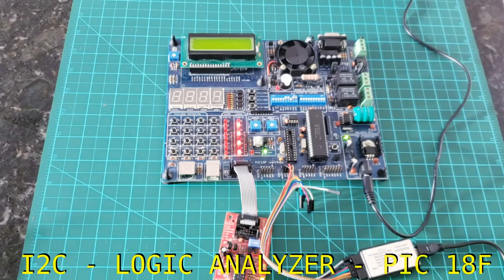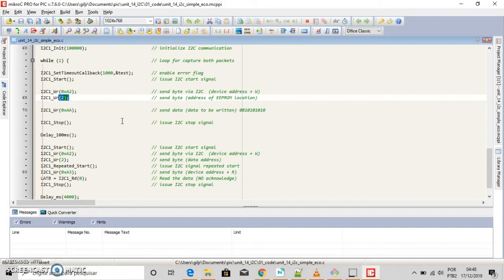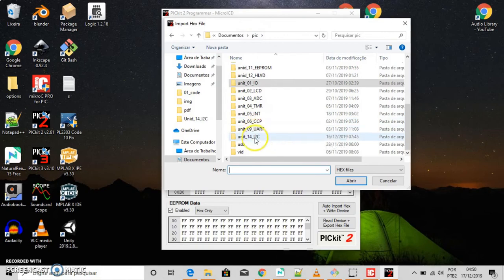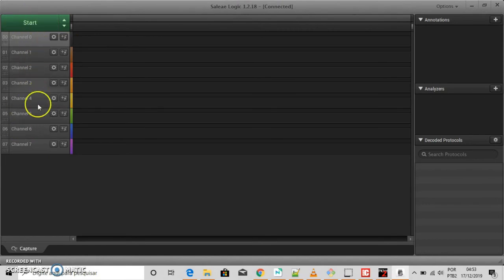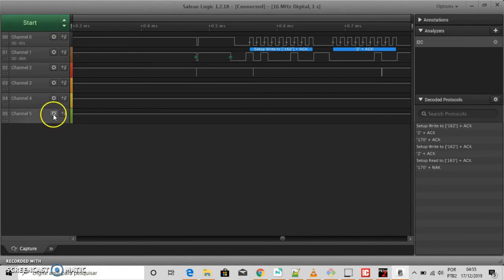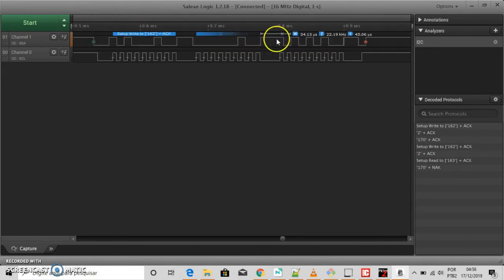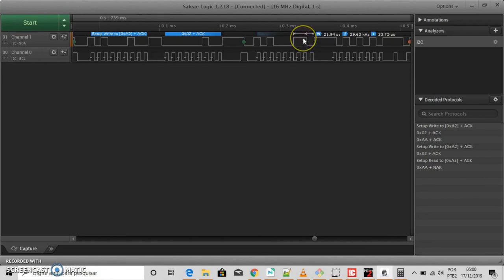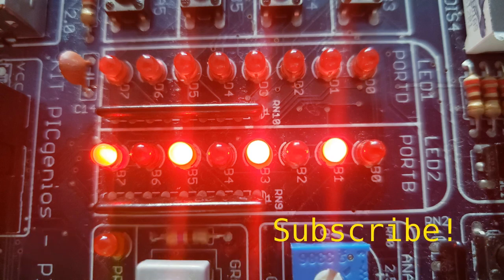PIC 18 I2C — External EEPROM Interfacing external EEPROM w/ PIC Microcontroller — I2C — Episode # 01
We’re gonna use an external chip, Serial 24C04 EEPROM Memory, write a byte into it, via I2C Protocol, capture its value back, and present it to LEDs attached to the PIC18F4520’s PORTD :)